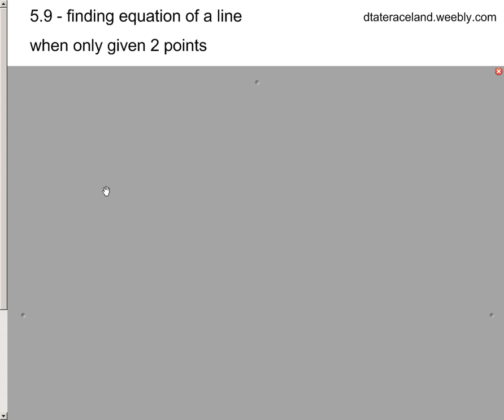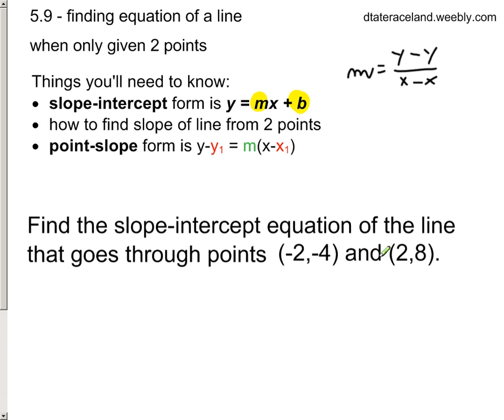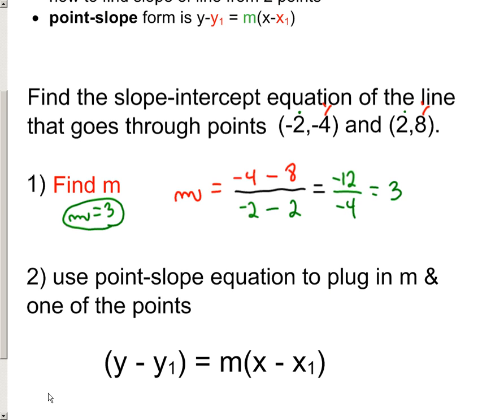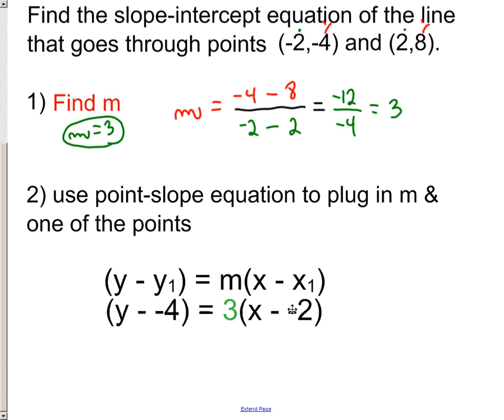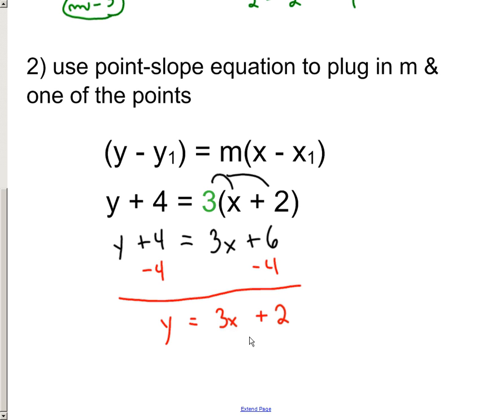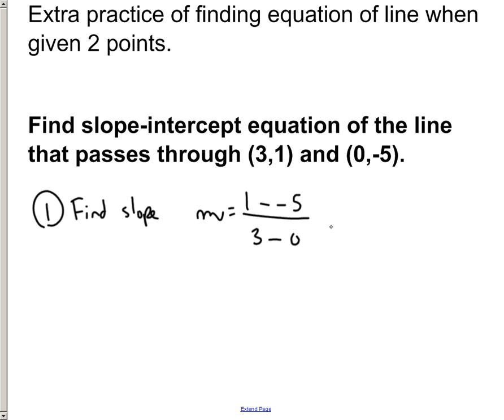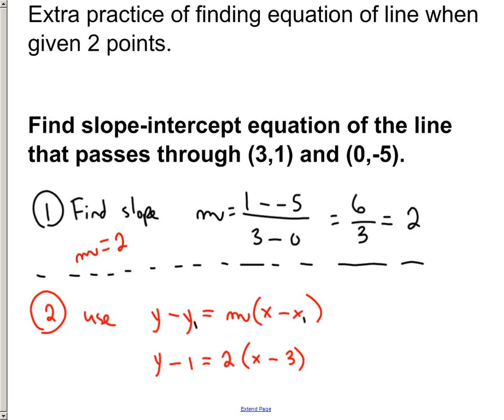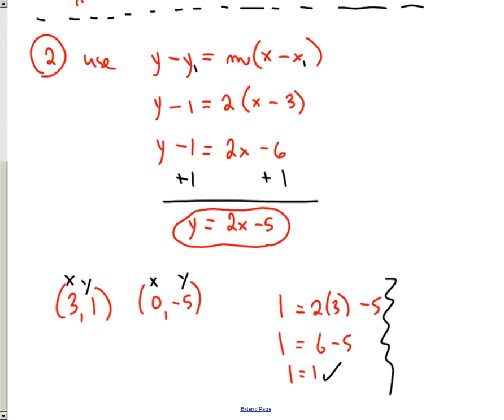5.9 finding equation of line when given 2 points of line